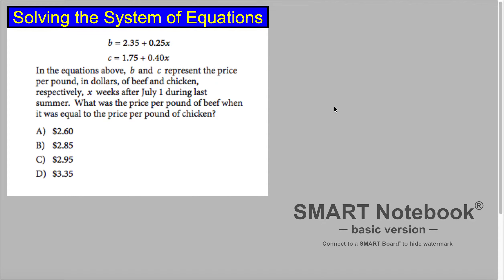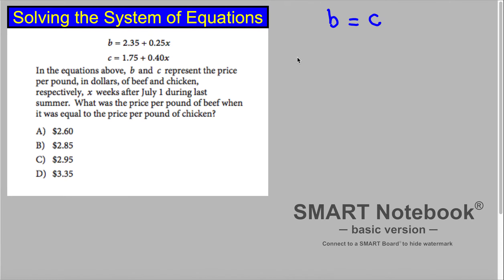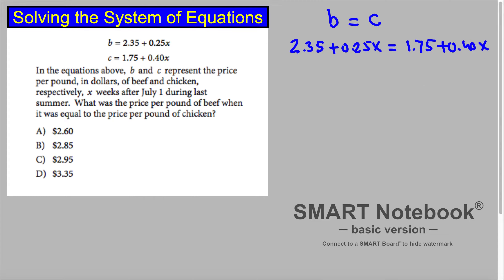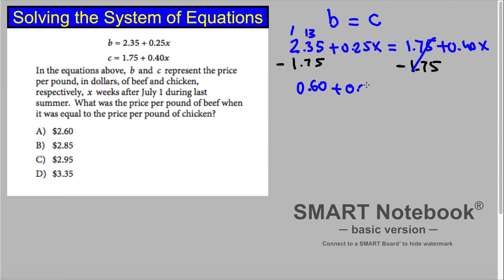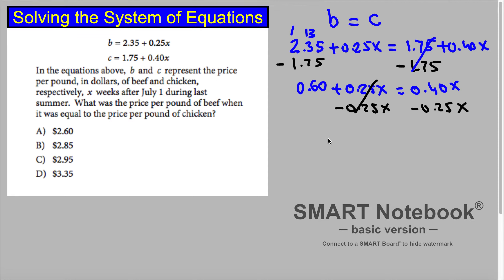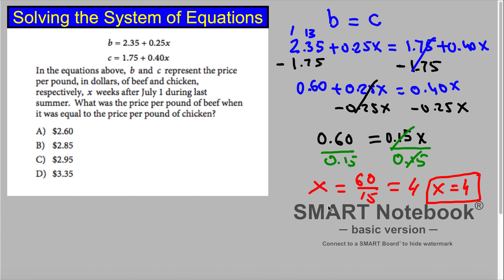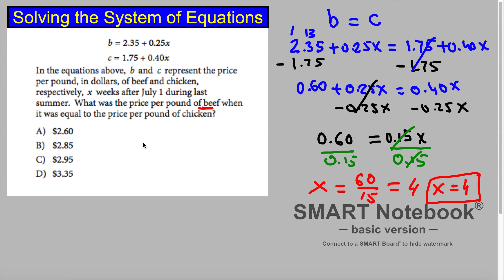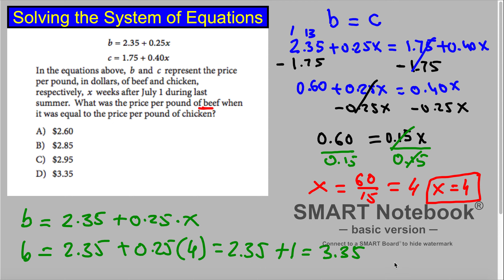Solving the System of Linear Equations